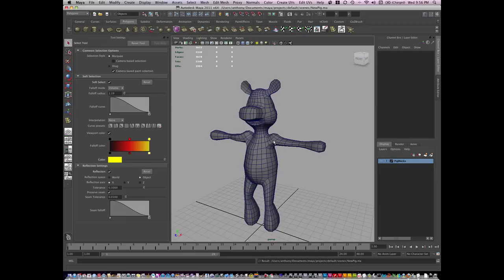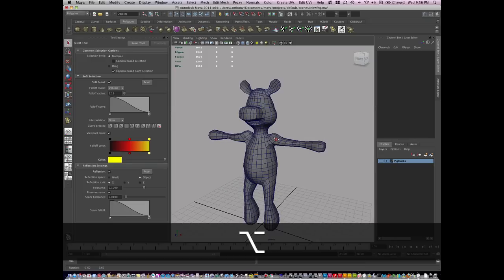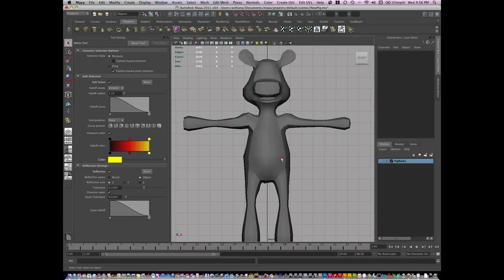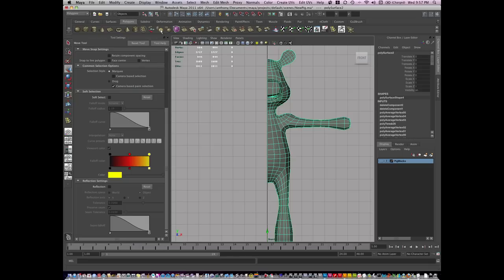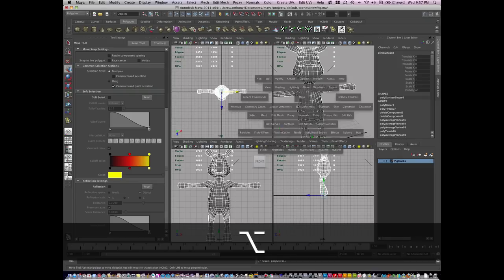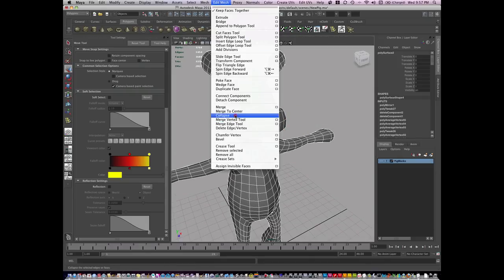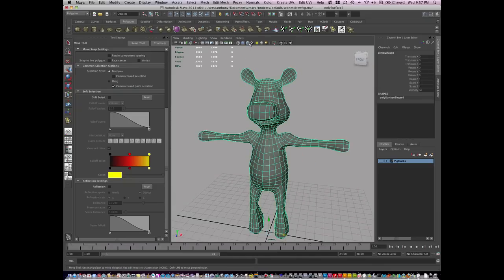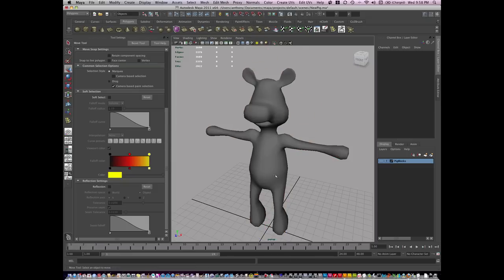0025 Maya Pig Character — Smoothing Normals Extracting for Edge Flow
Changing the look of normals from hard to soft. Extracting Geometry to change the edge flow.